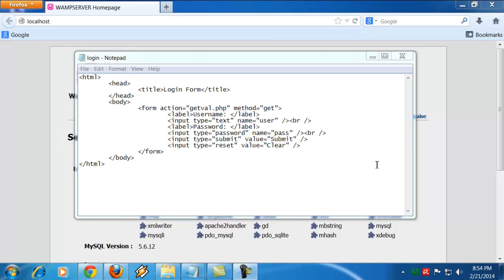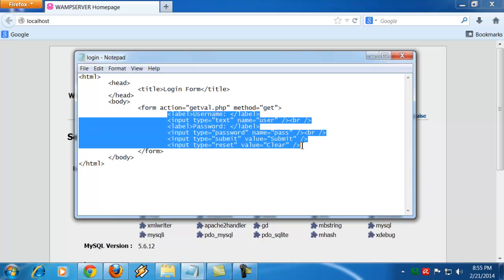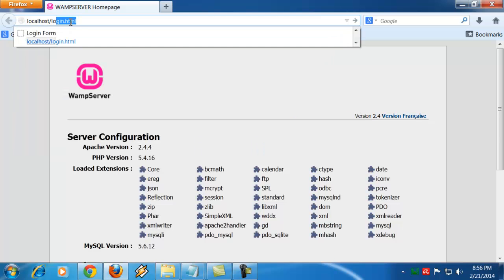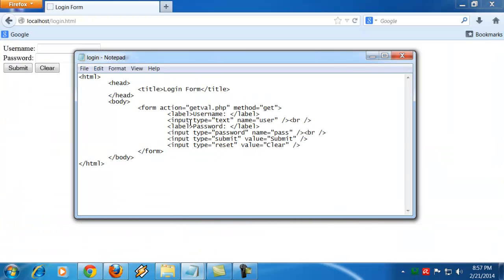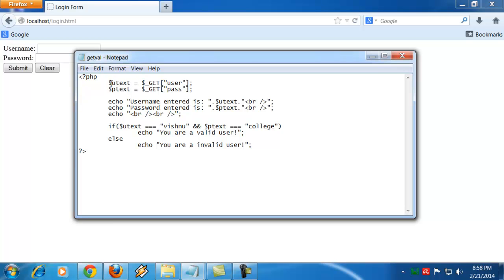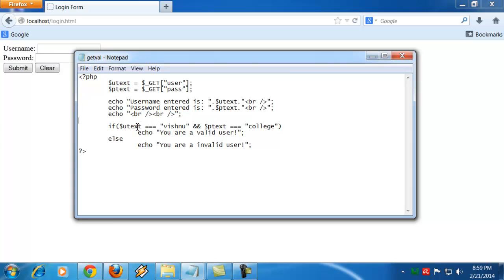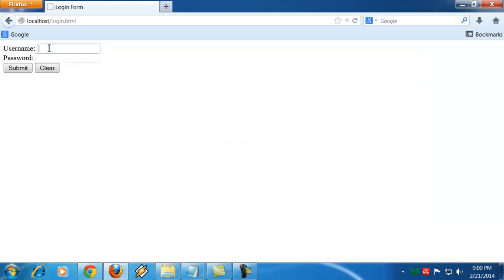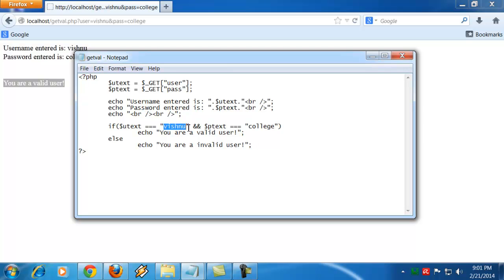Form Processing using $_GET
A tutorial on processing the data entered by the users in the HTML forms using PHP's $_GET